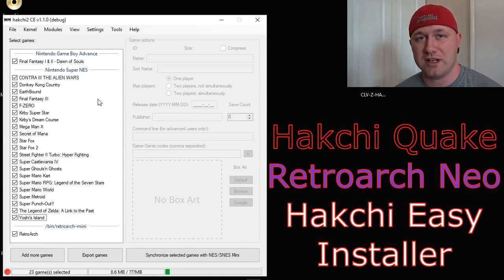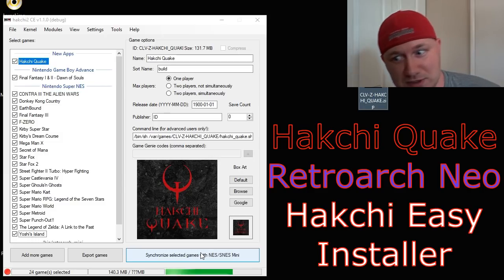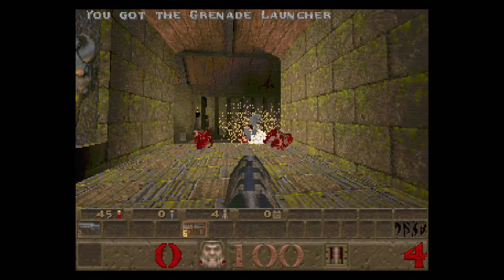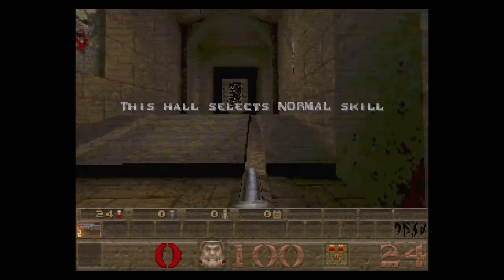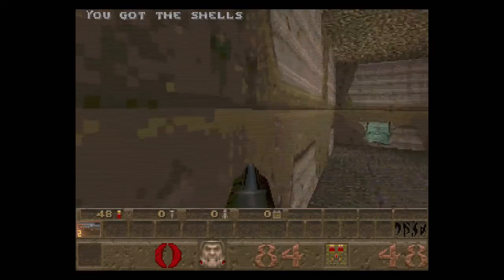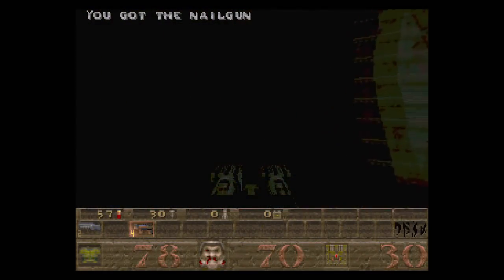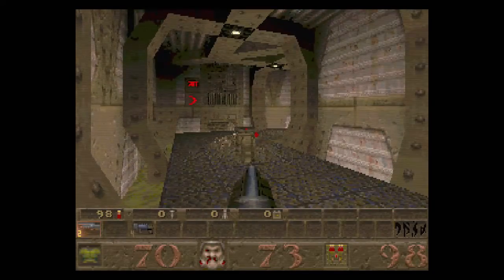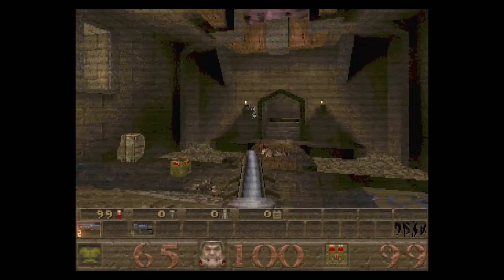How to play Quake (1996) on the SNES Classic using Hakchi CE and Retroarch Neo (Tutorial)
Developer Swingflip over at Hakchi Resources created this awesome version of Quake that runs with Retroarch. This is the freeware trial version with 1 episode and no music, but I explain in the video what you need to do to get the full version running.

If you have any games you want me to look at be sure to fill out this new request form!